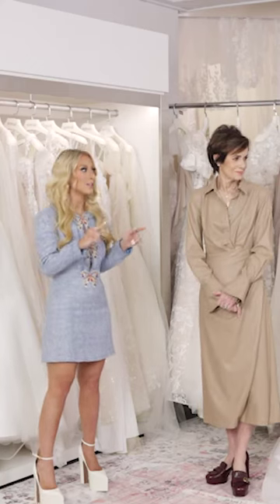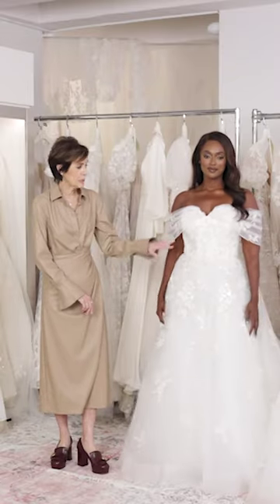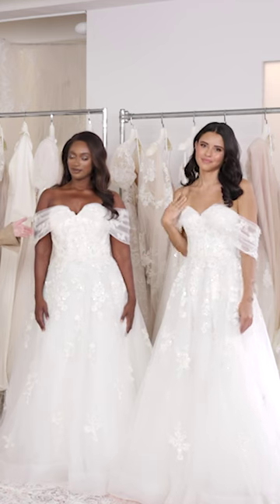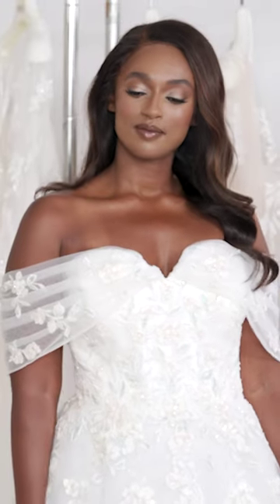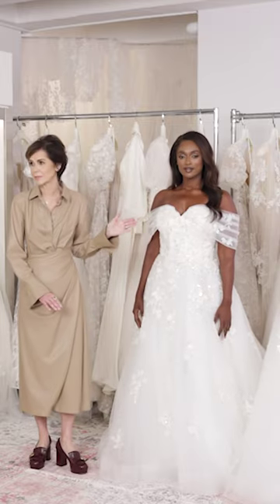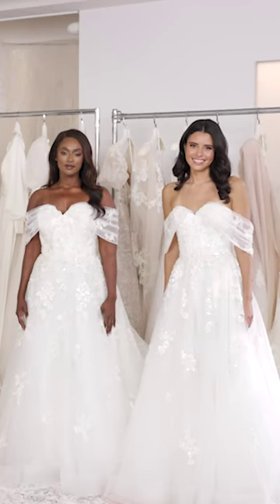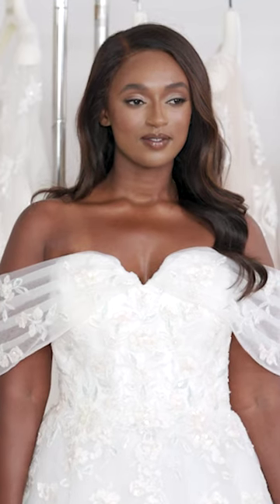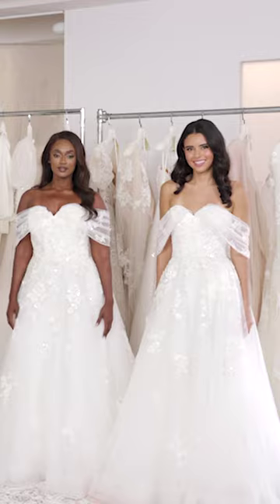Madeline Gardner Showcases Size Inclusive Wedding Gowns | Styled To Wed | Episode 3 Sneak Peek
Don’t miss Episode 3 of Styled To Wed with Morilee Host Sydney Sadick is joined by Madeline Gardner as she showcases how Morilee's size-inclusive gowns perfectly enhance the beauty of every bride. Plus, Jillian Forsberg from Dress Gallery reveals the secrets to a successful dress shopping experience and how to know when you’ve found “The One.”

Stream the series, for free, on The Love Stories TV Channel. See our full list of carriers or stream the channel online at

WHAT IS LOVE STORIES TV?
Love Stories TV is your destination for heartwarming moments, real love stories, and incredible weddings.